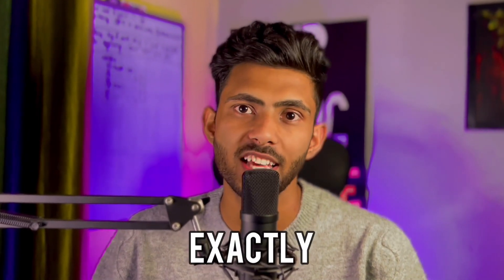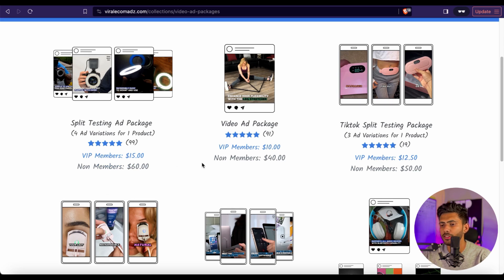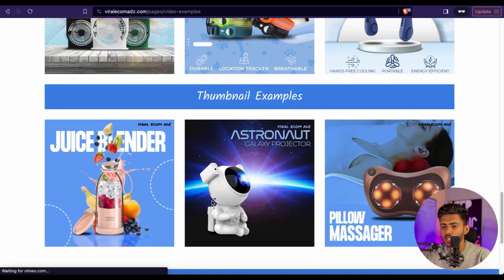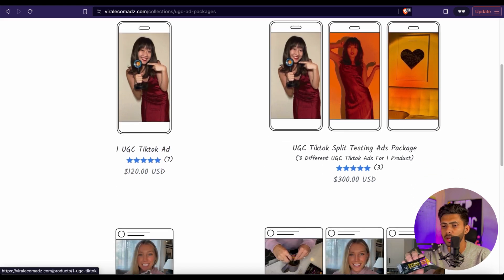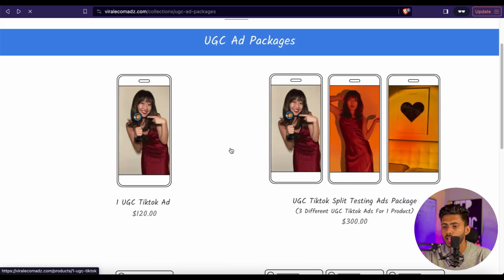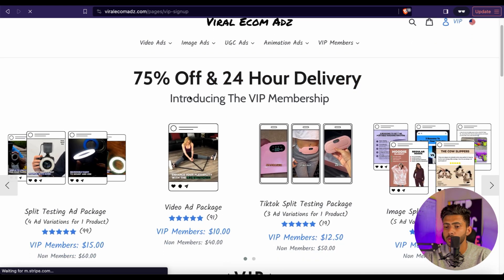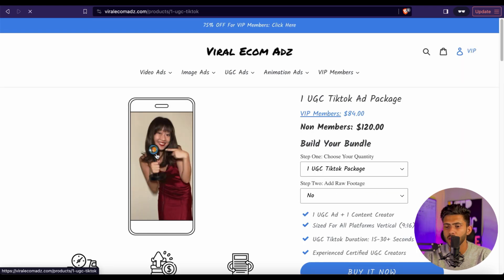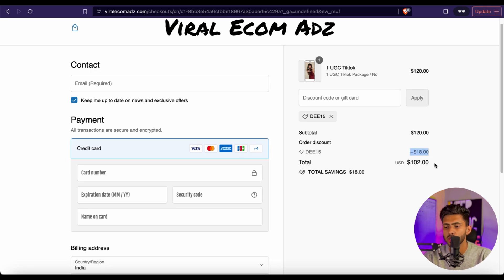Viral Ecom Adz Review and Tutorial – Dropshipping Video Ads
(Use same code for VIP discount)

Spend $100, Get $100